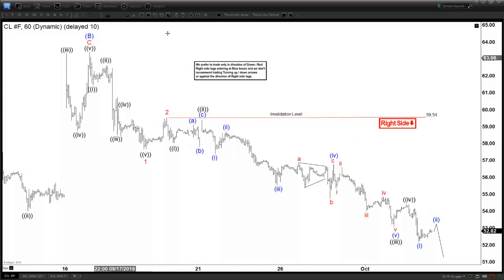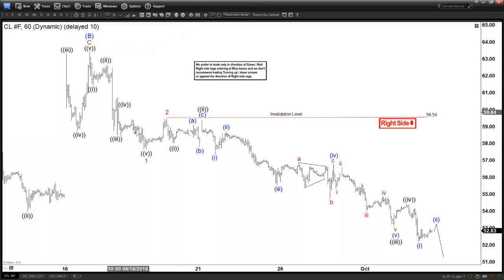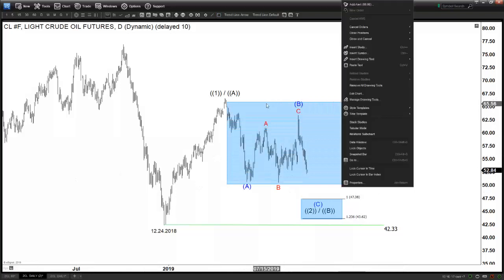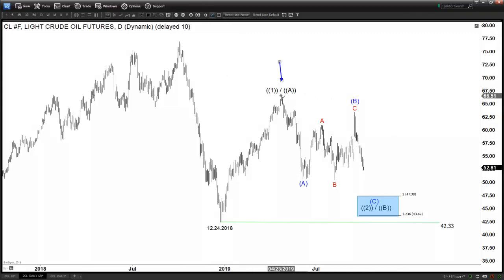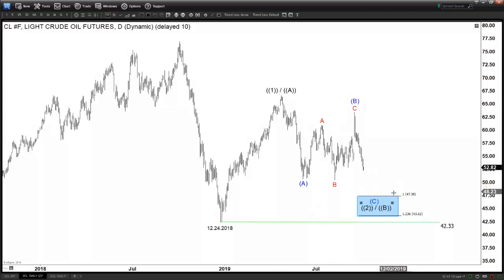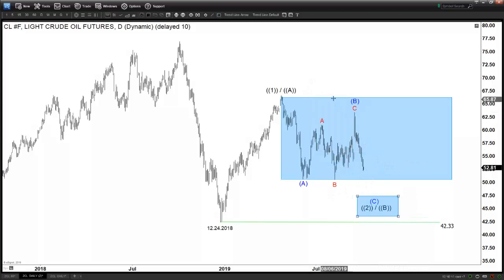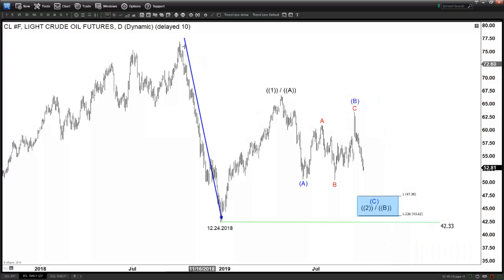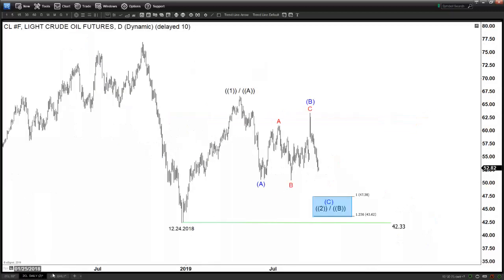Oil Resumes Lower Impulsively | TECHNICAL ANALYSIS | ELLIOTT WAVE FORECAST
The decline from Sept 17 high after the drone attack is unfolding impulsively suggesting short term selling pressure should persist.

✪ Important Tags